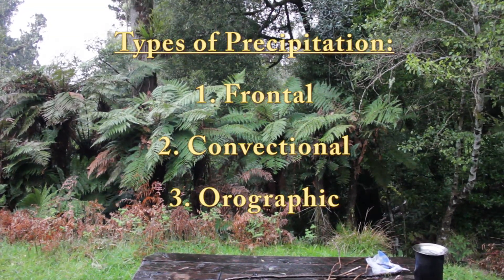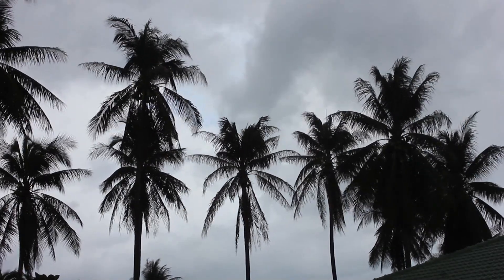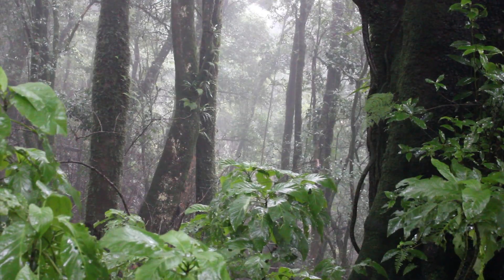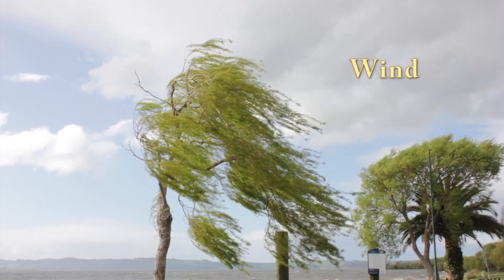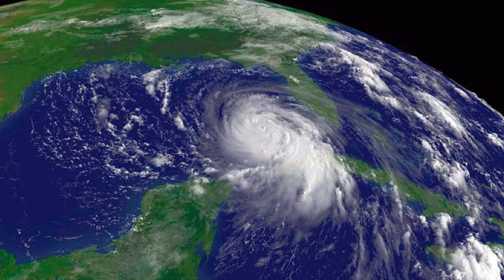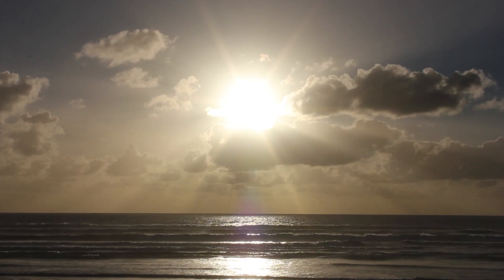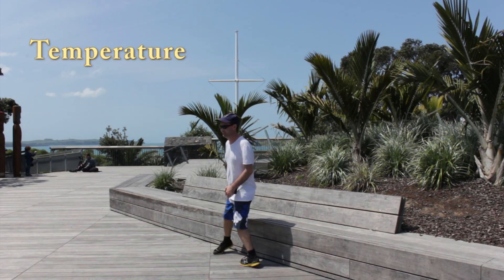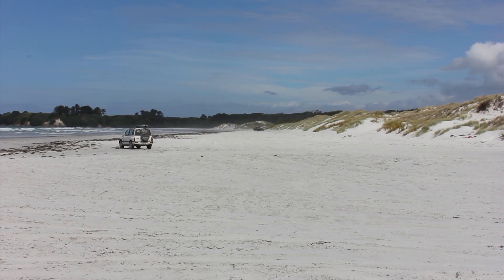What are the 5 elements of Weather?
Weather is the daily patterns of Temperature, Precipitation, Humidity, Wind and Sunshine hours. Music "tradictio" by Kerin Gedge. Filmed mainly in New Zealand.